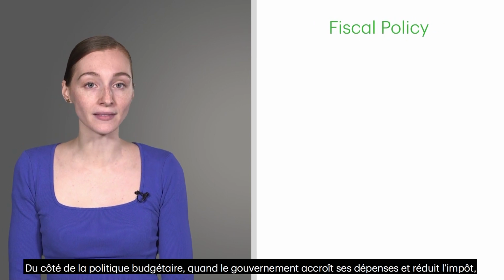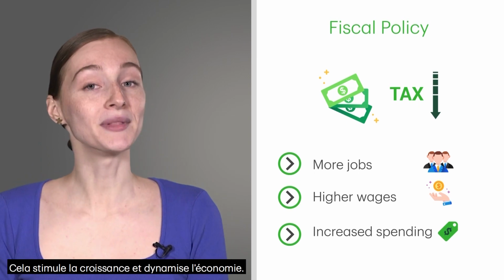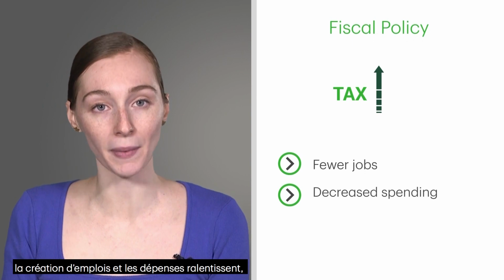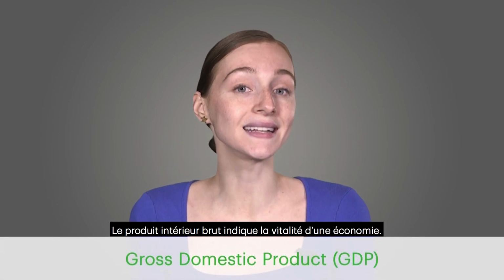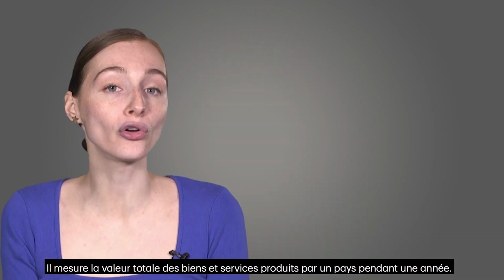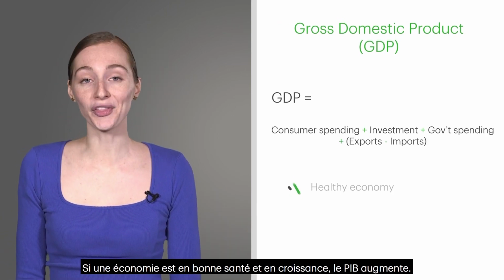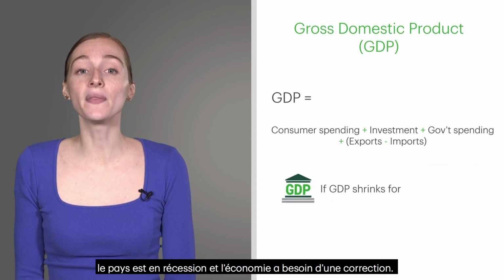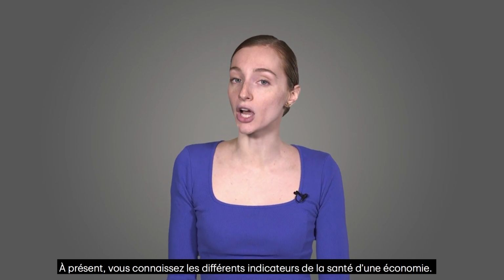Économie et placements – Notions de base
L’évolution de la situation économique peut influer sur vos placements et vos décisions. Découvrez comment adapter votre stratégie de placement en fonction des fluctuations économiques.